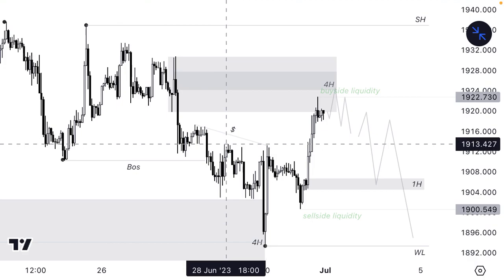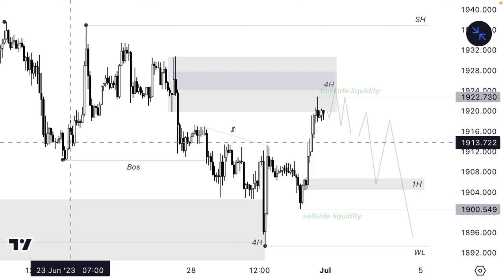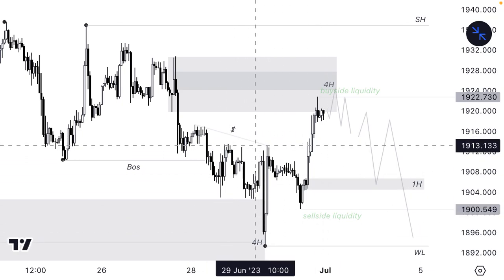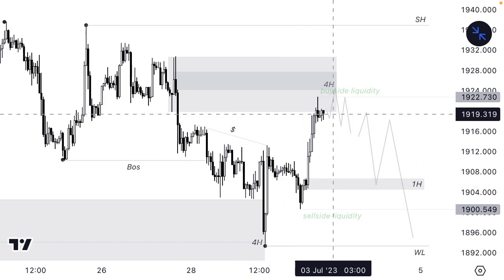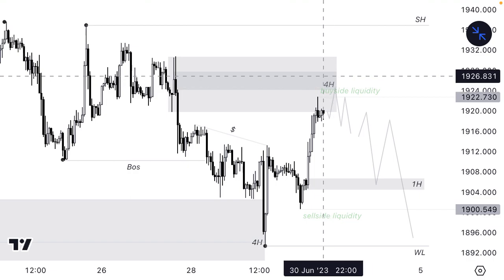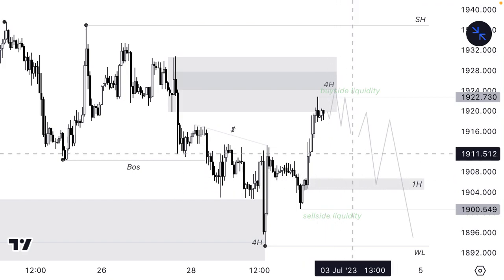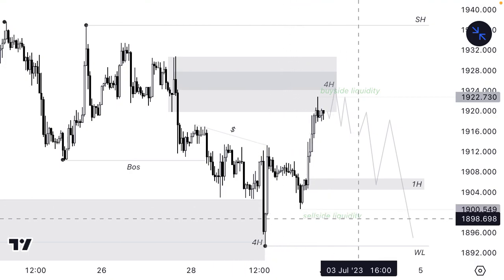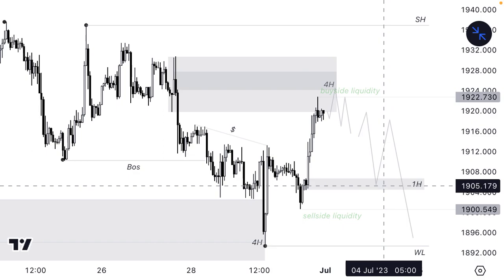How to trade Gold next week!?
Am just expecting a short term drops to fill in the imbalances in the 4Hour Timeframe.

In case you wanna join my Forex trading academy